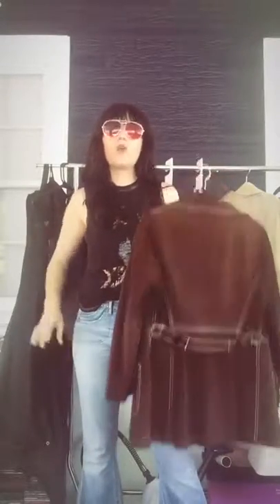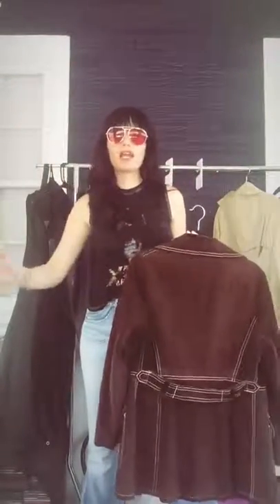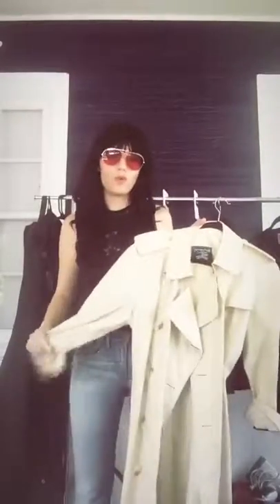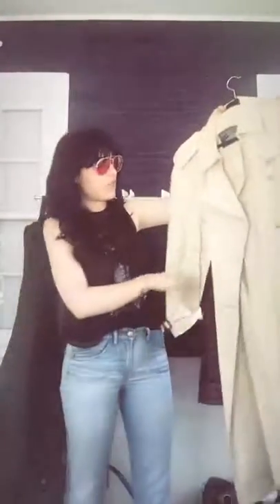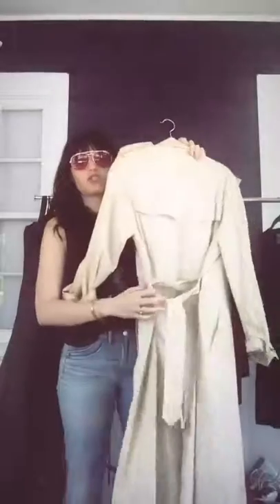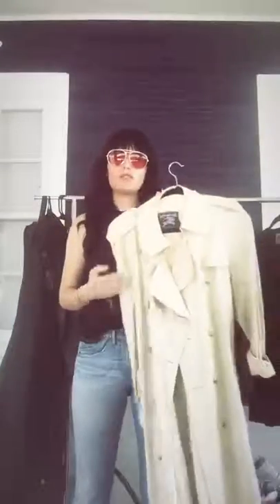Style Formula: Curvy Girl Hacks